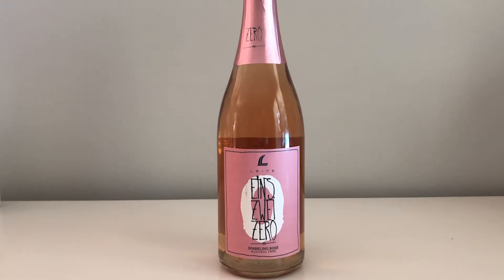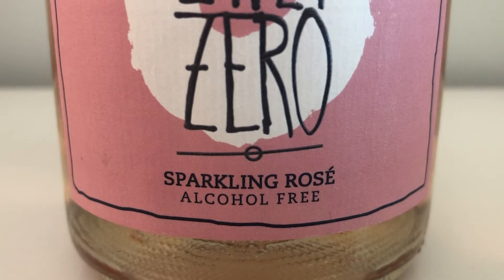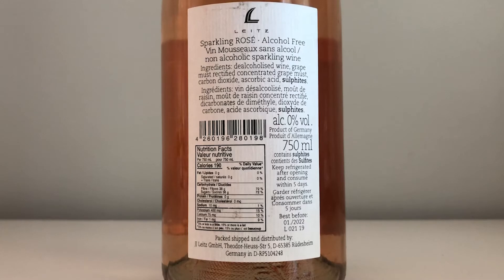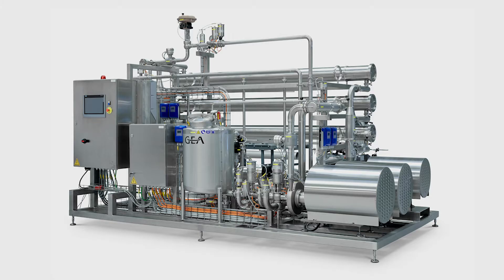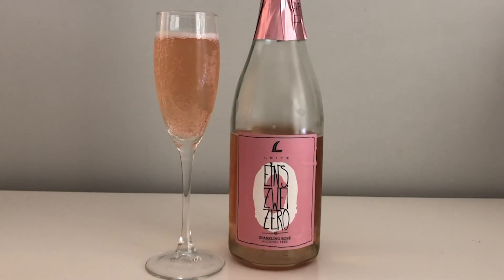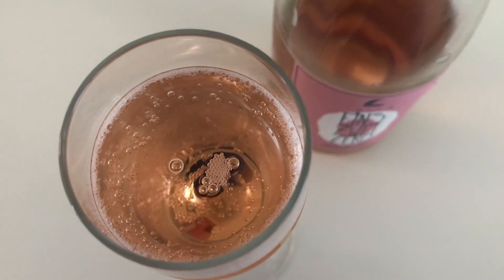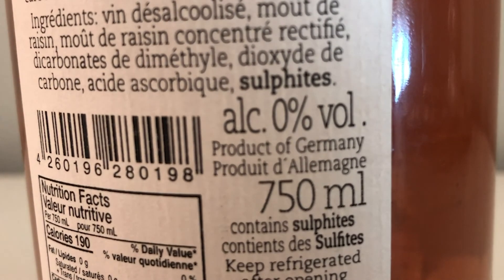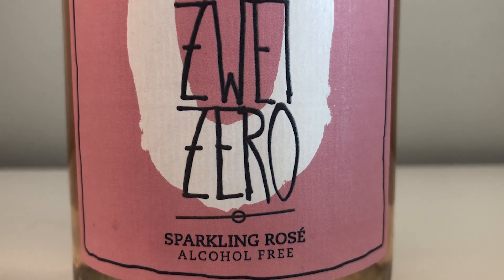Alcohol-free wine with a flavour profile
The low-alcohol and no-alcohol beverage industries are seeing unprecedented growth and innovation.

It’s no secret that producers are finding ways to craft premium alternatives without compromising authenticity and quality.

But how do you make alcohol-free wines while ensuring the flavour profile is as close to the regular wine as possible?